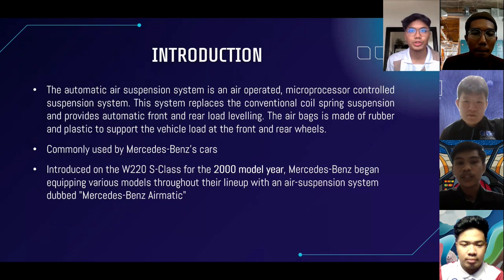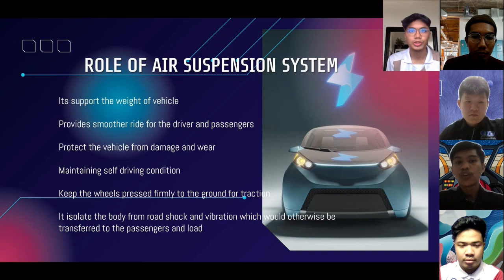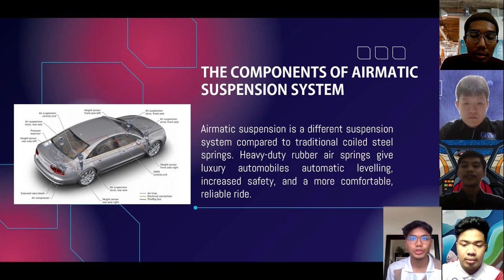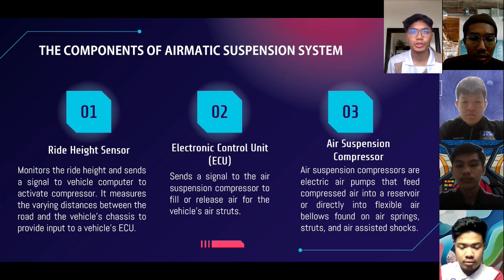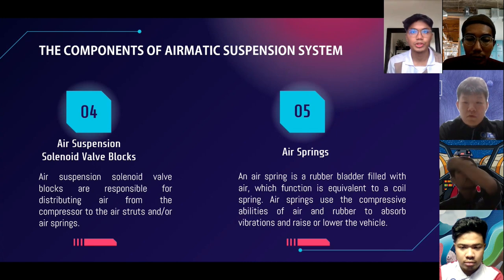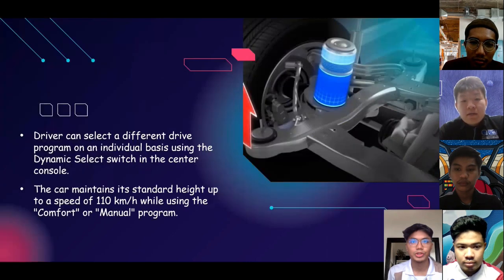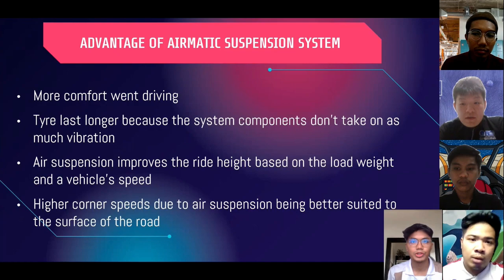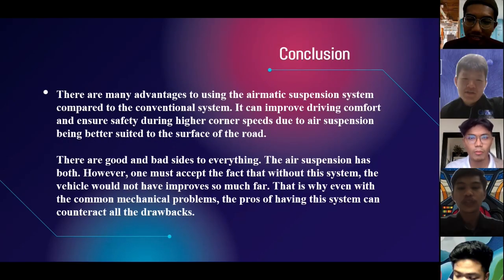ASSIGNMENT - VEHICLE SUSPENSION SYSTEM (Group 2)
BMMA 4593 - VEHICLE SUSPENSION SYSTEM
Section 1/2 (GROUP 2)